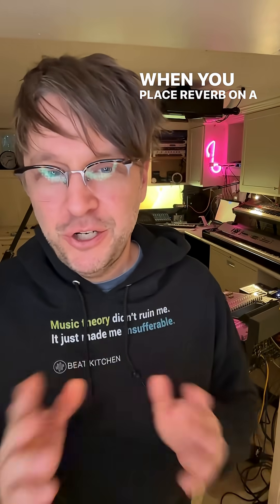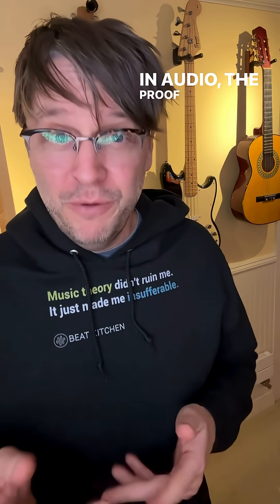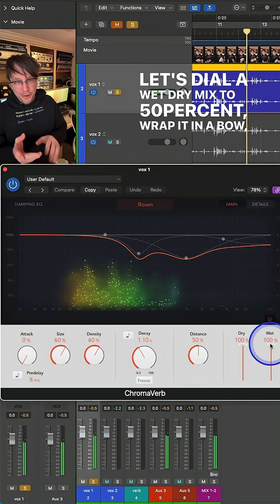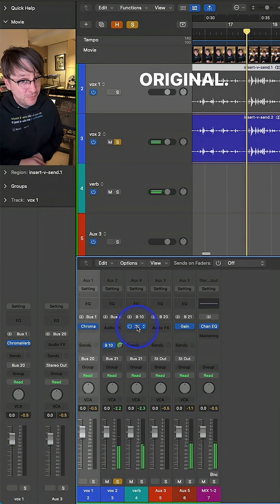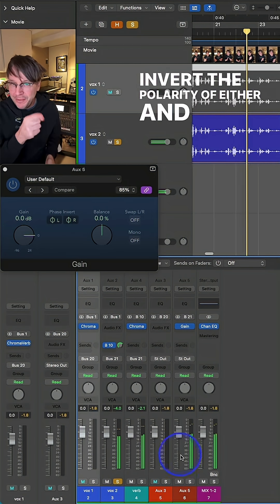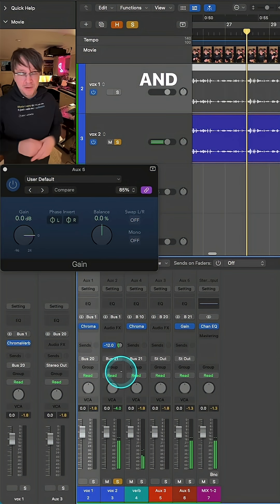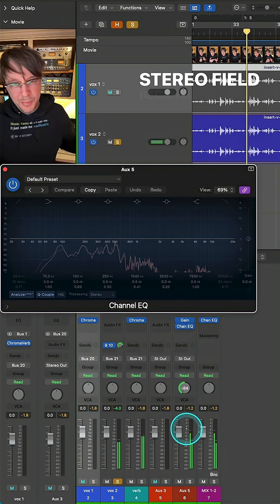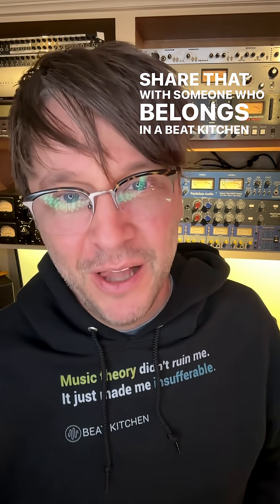Null test: reverb on insert versus reverb on bus ￼￼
There’s an interesting edge case in which a reverb may not pass the null test. Often, reverbs are open “seeded” with a random value to make them a little more chaotic. This can be enough to thwart the null test!